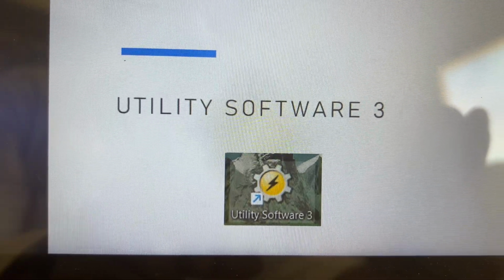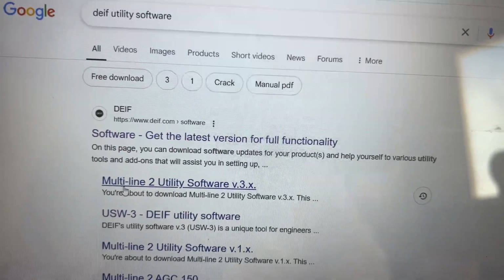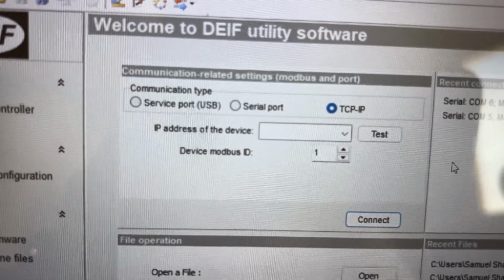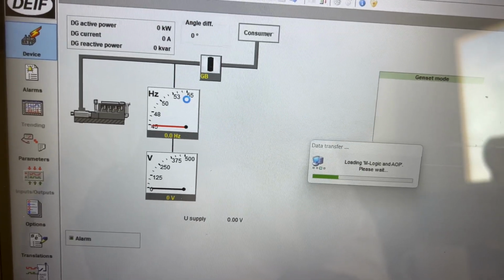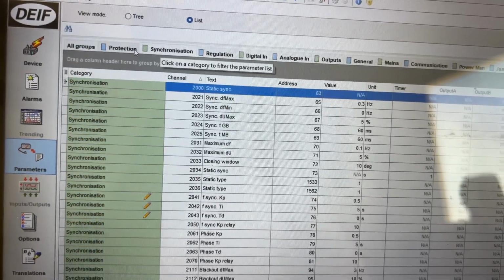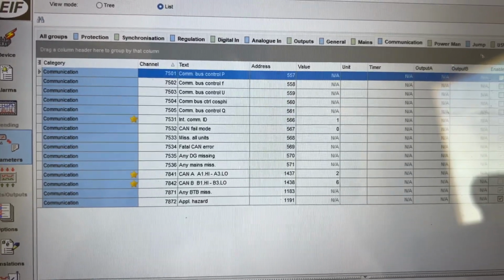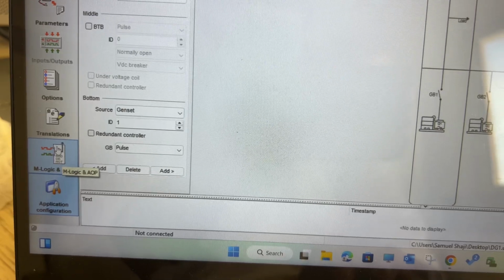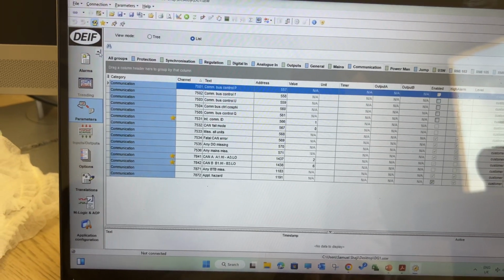deif utility software Basic genset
Overview of utility software used to programme and monitor Deif genset controllers